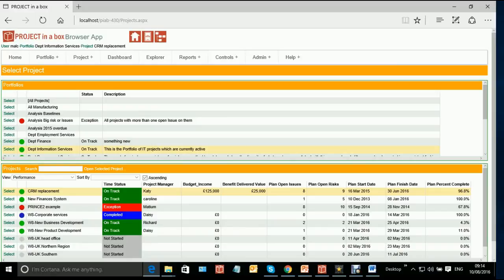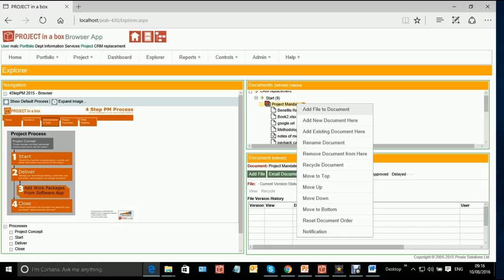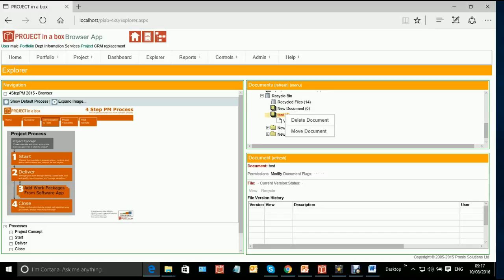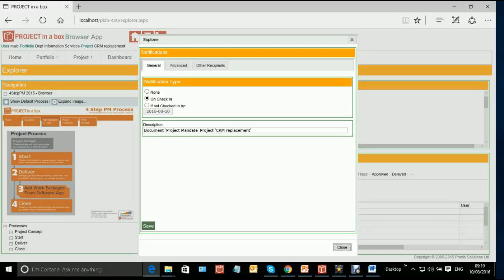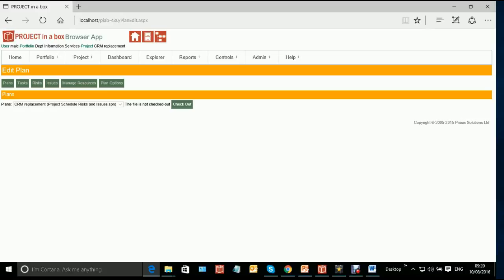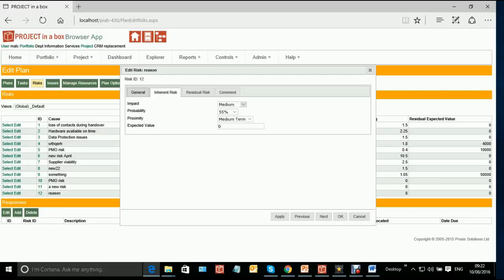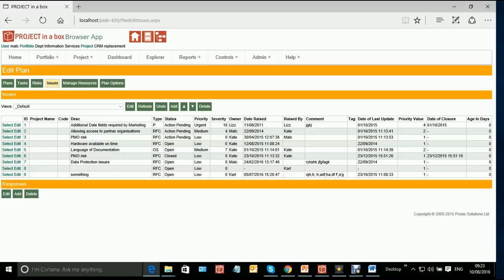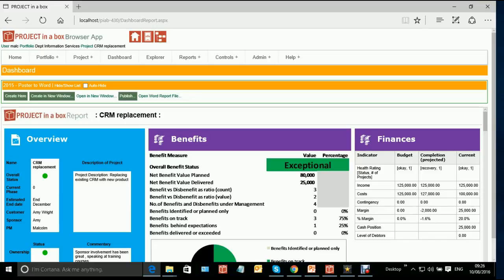New in 4.4 Part 1 - New browser features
New version 4.4 of PROJECT in a box for Small Team Edition, Enterprise Edition and Live Edition.  Introduction to the new features for the browser interface including reporting to word, Document management and personalising of project structures and on-line edit of risk and issues when collected in Planner.